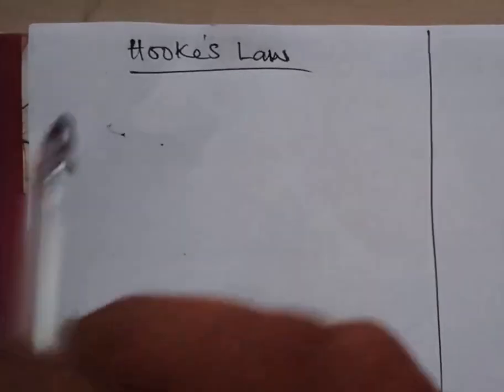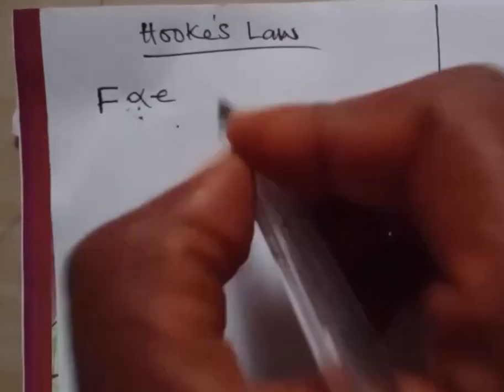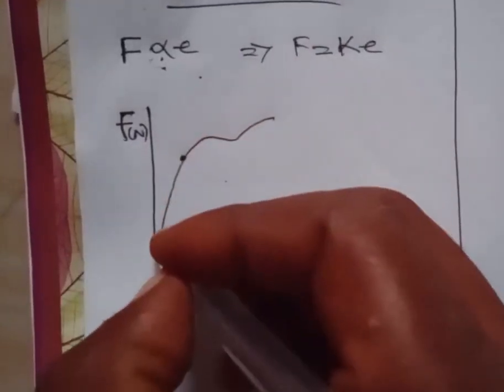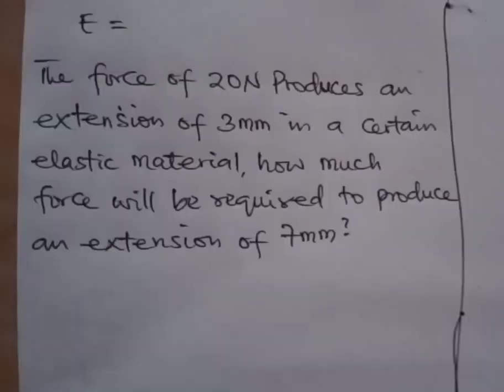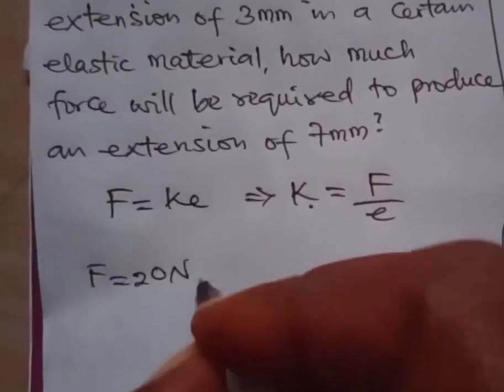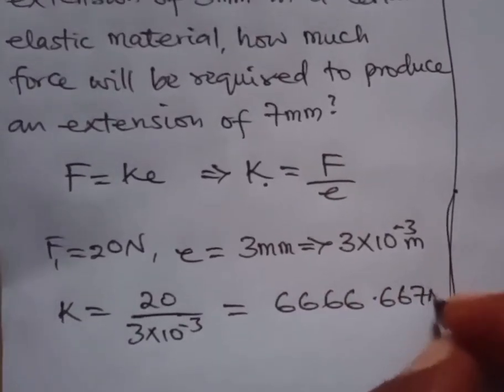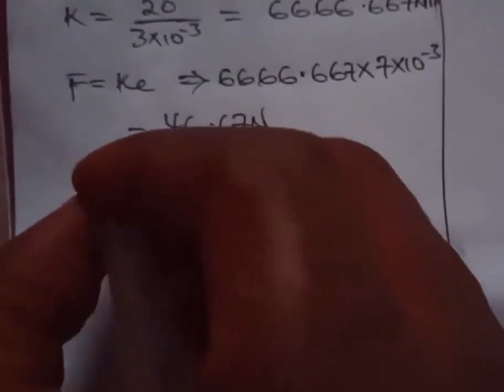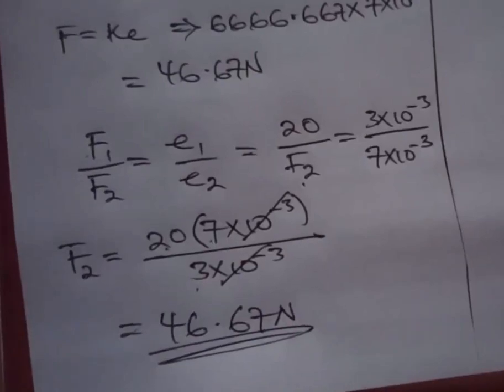Calculations In Hooke's Law. Physics